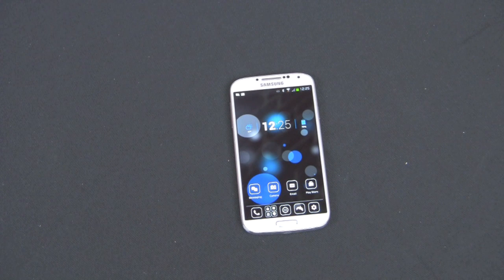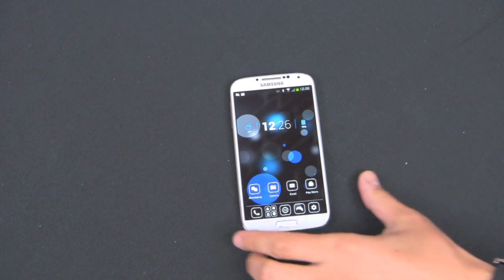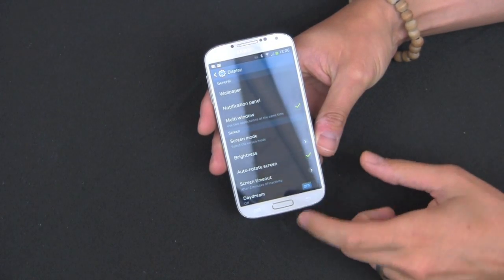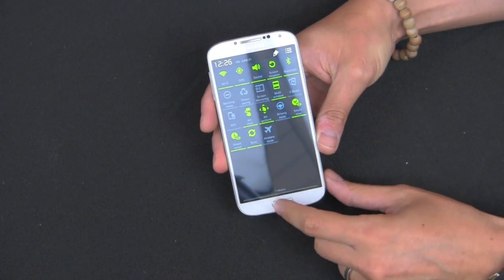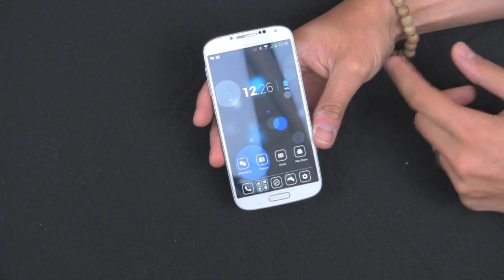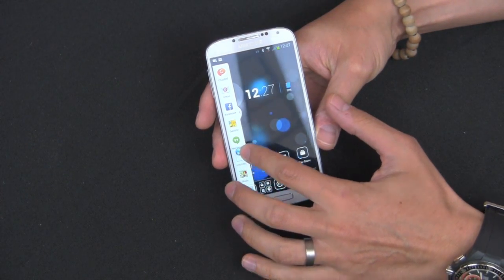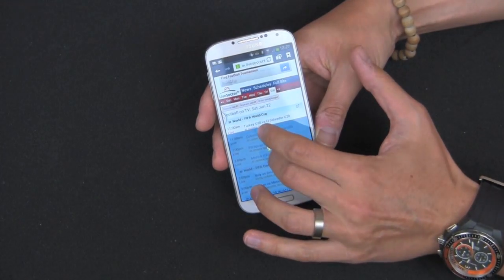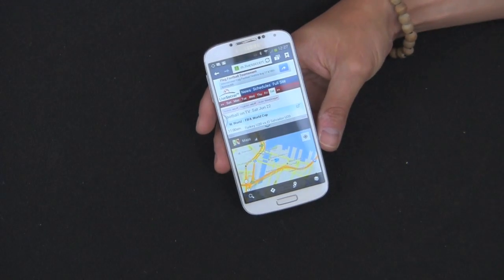How To Use Multi Window On The Samsung Galaxy S4 - Tutorial by Gazelle.com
This brief tutorial will show you how to get multi window up and running on your Galaxy S4 in no time. With multi window you can run 2 apps split screen at the same time. Just turn on multi window in setting, then drag and drop the icon on the side bar to the main screen. Simple as pie. Enjoy!